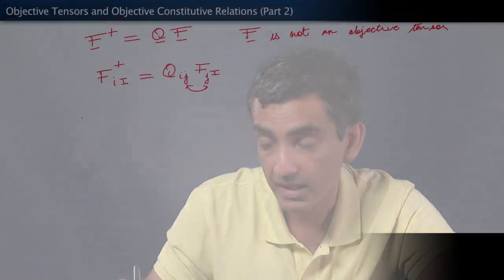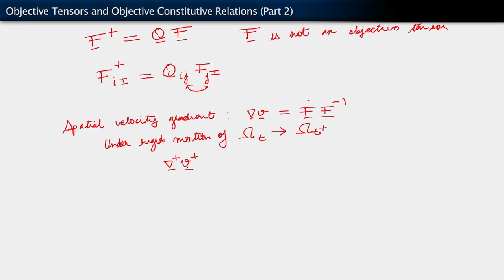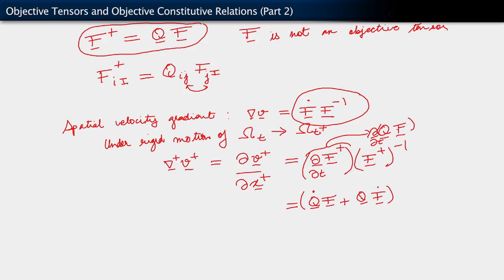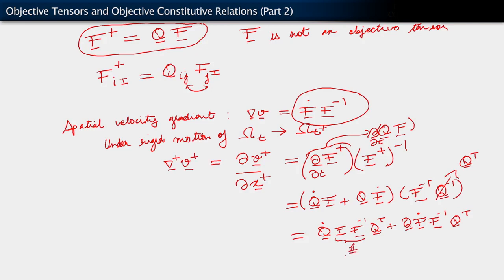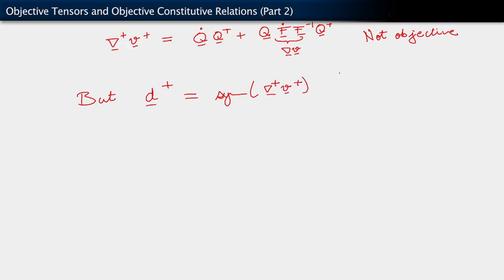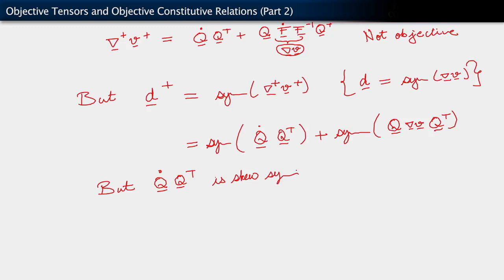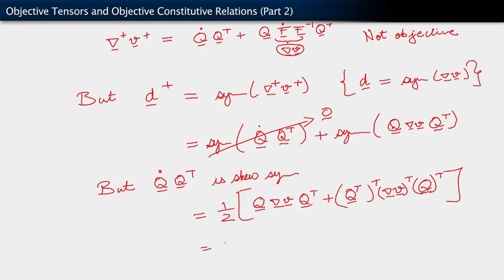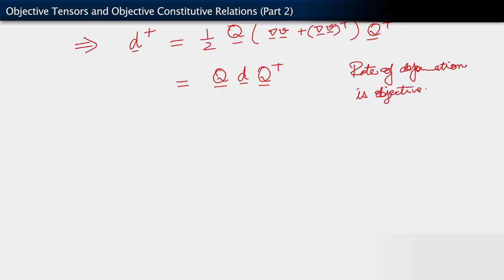Objective Tensors and Objective Constitutive Relations — Lesson 2, Part 2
In this video lesson the focus is on the spatial velocity tensor that is important in studying fluids, mainly non-ideal fluids. The derivations done here will help in upcoming lessons to study the hyperplastic and viscous fluids functions. This lesson is part of the Ansys Innovation Course: Continuum Mechanics – Objectivity (Frame Invariance) and Material Symmetry. To access this and all of our free, online courses — featuring additional videos, quizzes and handouts — visit Ansys Innovation Courses This course was created for Ansys Innovation Courses by Professor Kresihna Garikipati and Dr. Gregory Teichert, University of Michigan, in partnership with Ansys.